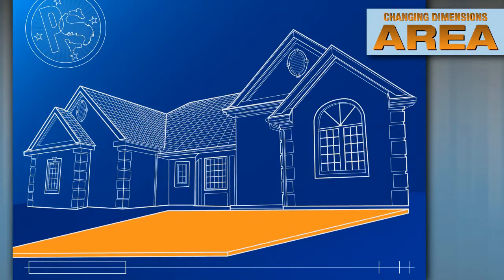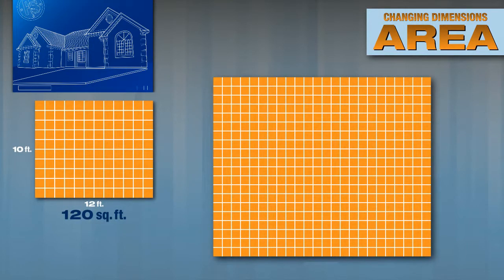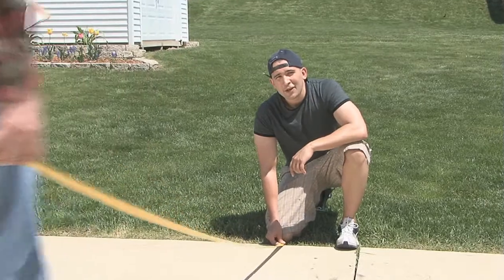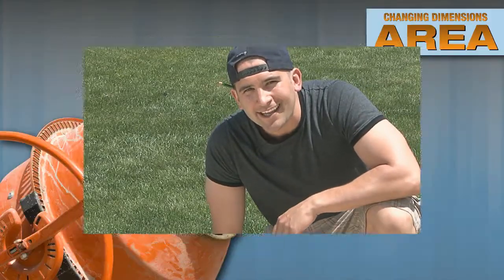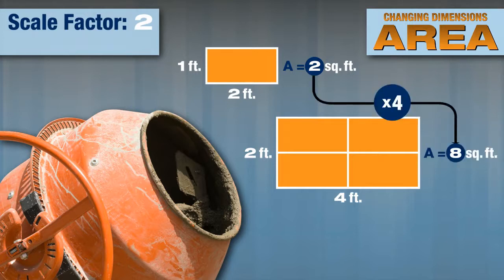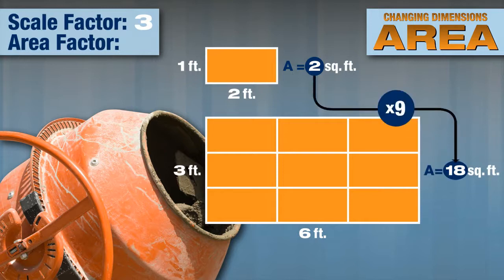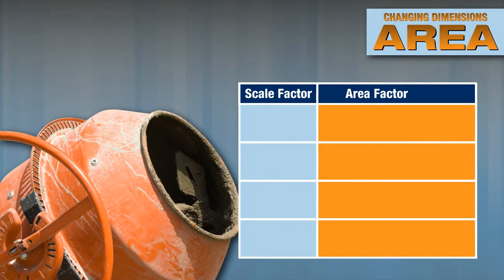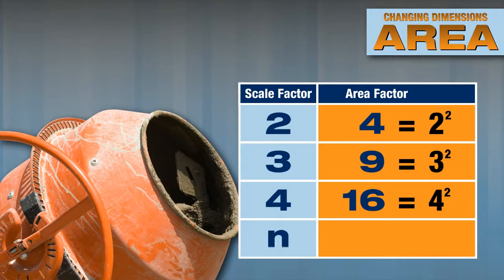Changing Dimensions Area